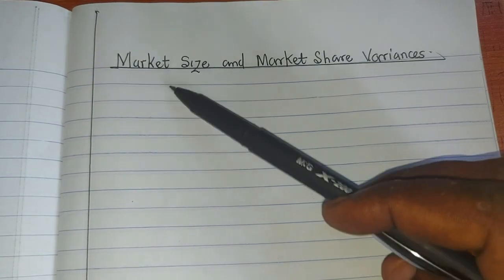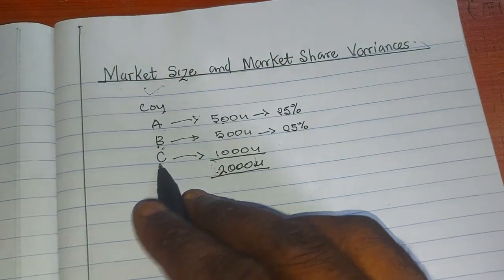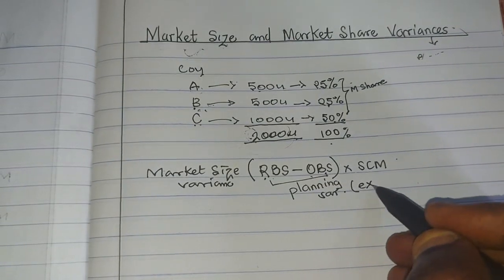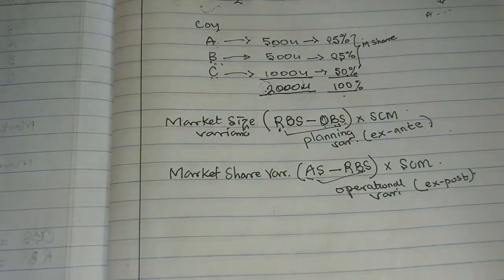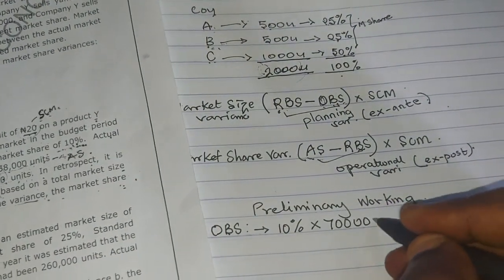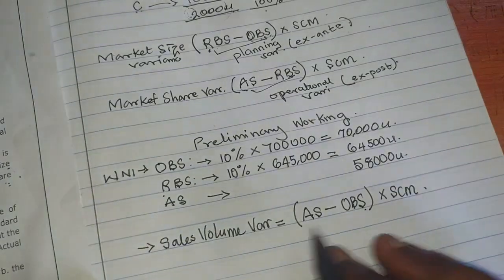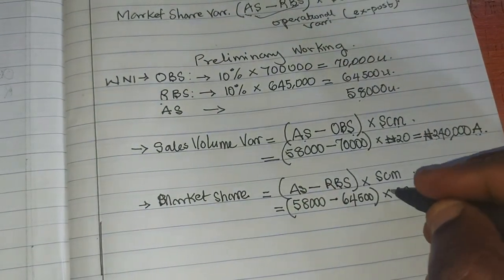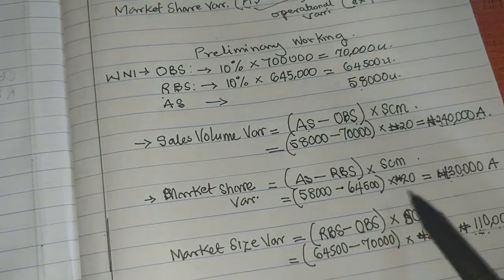MARKET SHARE AND SIZE VARIANCES